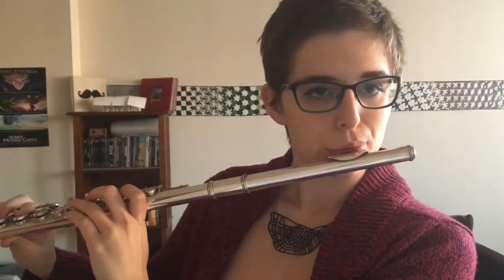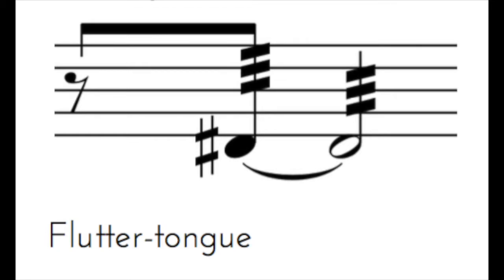Contemporary Techniques Part 1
Part 1 of my series about contemporary techniques and notation.  This one goes through most of the standard sounds (minus multiphonics and wind sounds) with notation examples and sound examples.  Let me know if there are any techniques you want me to cover in the next video!

Thank you to Sean William Calhoun for letting me use clips of his scores for the notation examples!